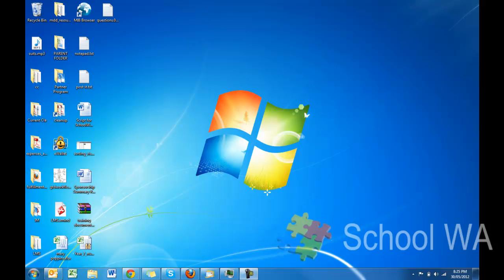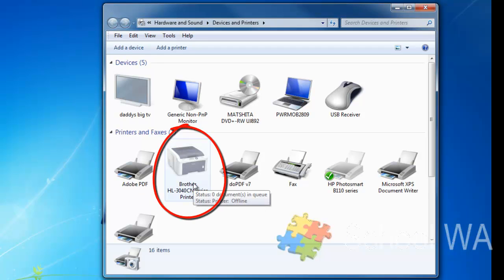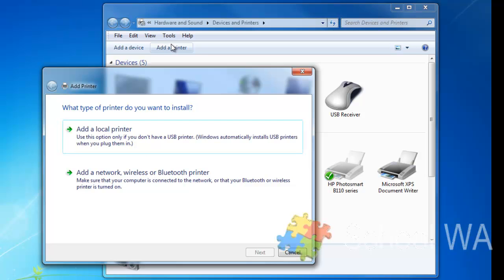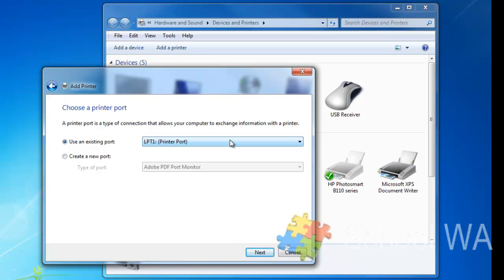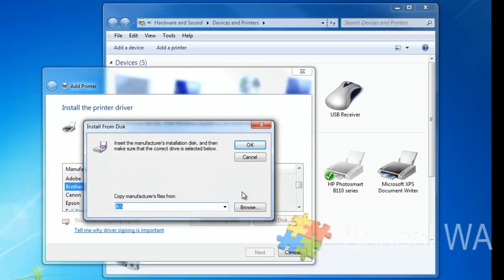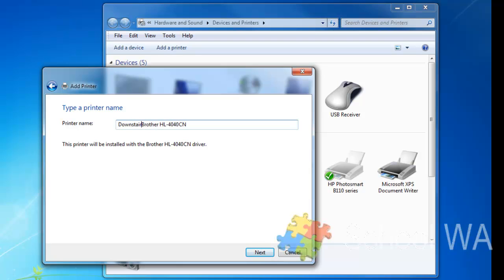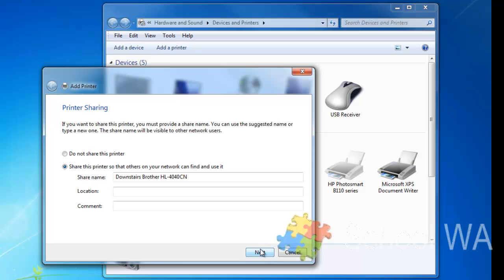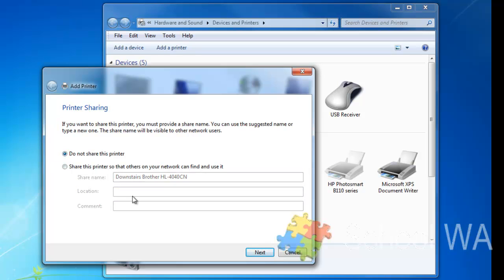15. Understanding Computers - Connecting a Local printer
This video helps one understand how to connect a local printer to your computer